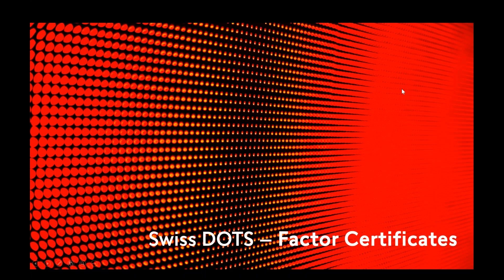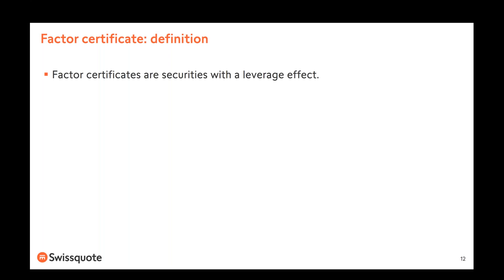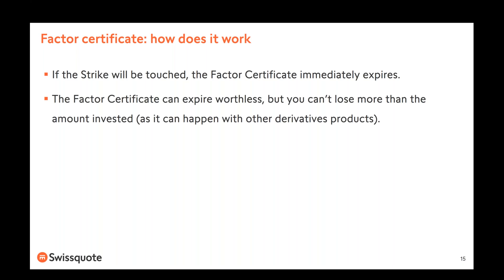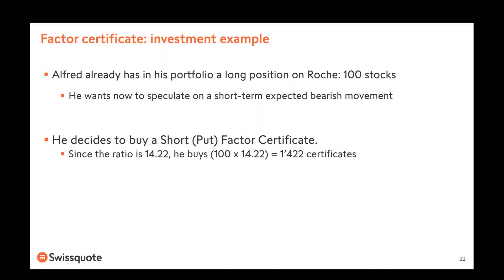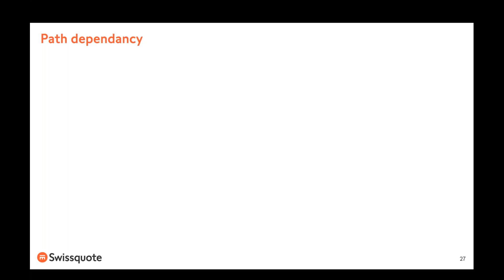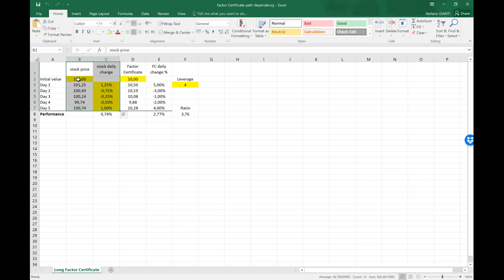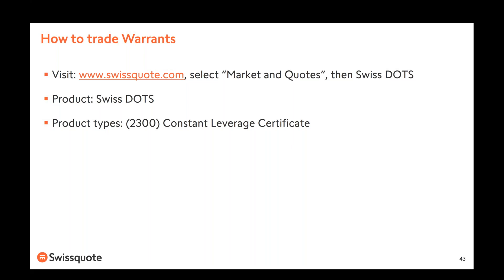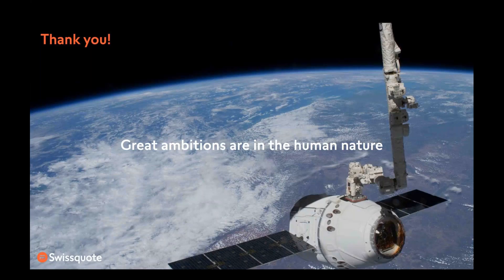SwissDOTS: Trade raising or falling markets with Factor Certificates | Swissquote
Swiss DOTS (Swiss Derivatives OTC Trading System) provides Swissquote customers with the opportunity to trade thousands of leveraged products directly with the issuer.

In this fourth and last appointment with Swiss DOTS products, we focus our attention on the Factor Certificates.

Keen to find out more? All of our webinars can be found in the calendar on our